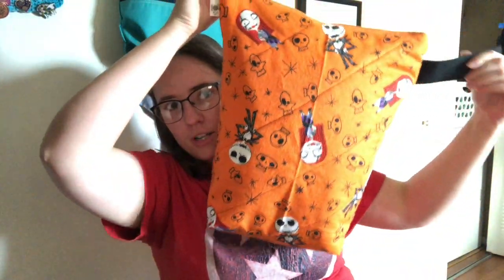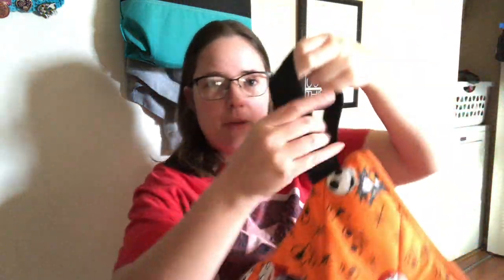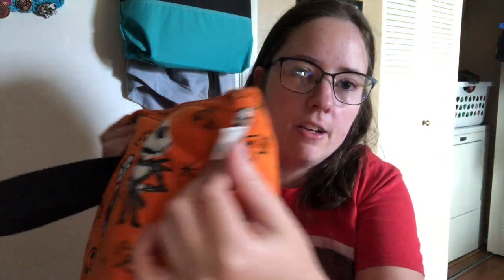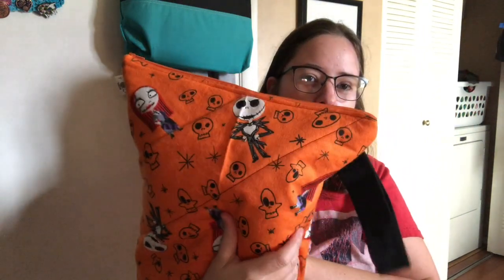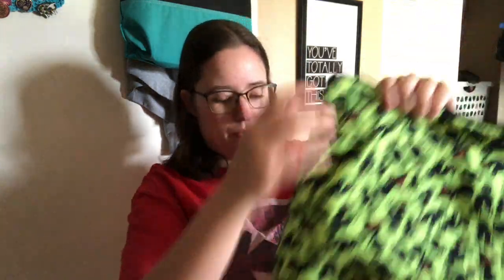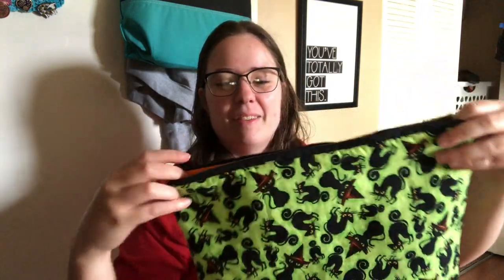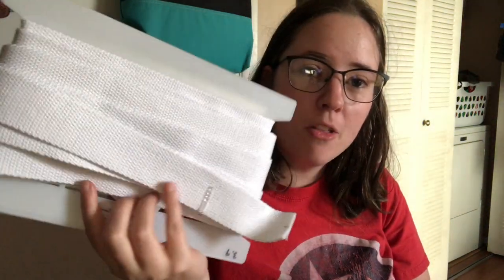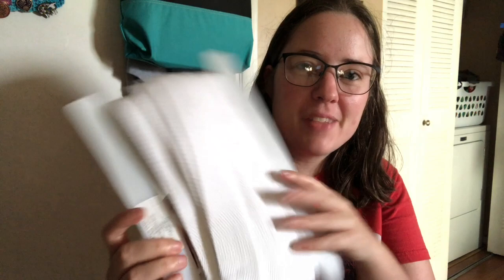Vlogtober #17 | Zipper Bags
Happy Mail
Ella Roberts